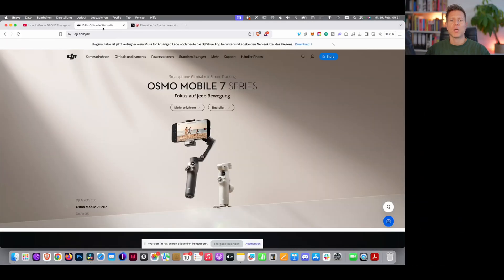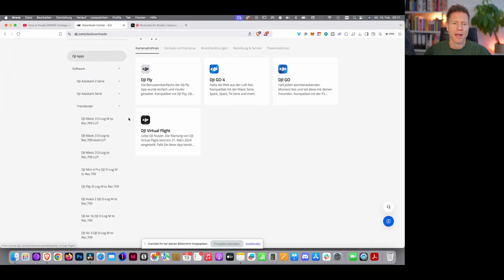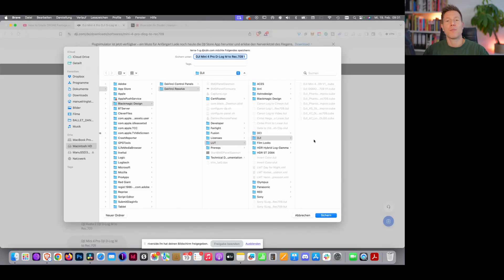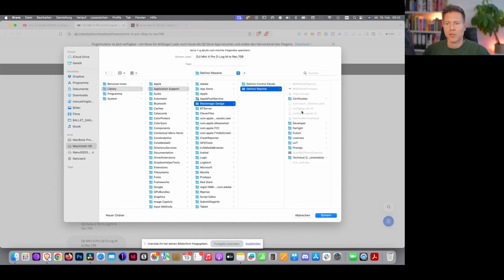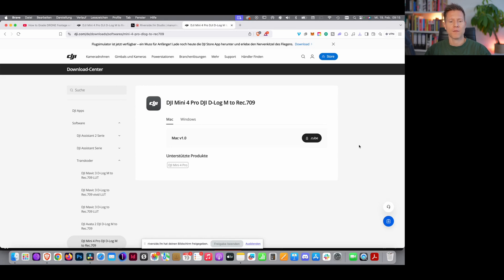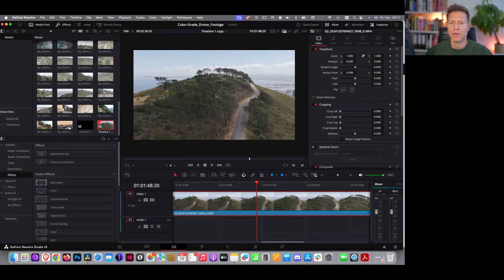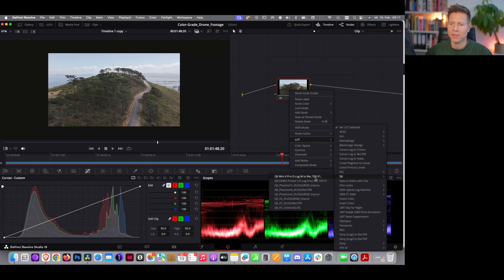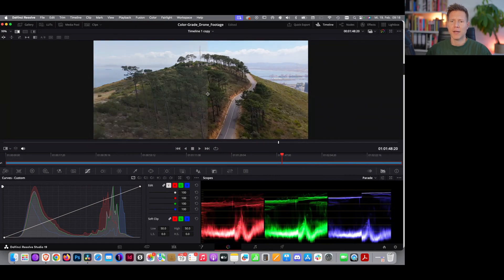How to Color Grade DJI D Log M Footage with a LUT in DaVinci Resolve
✅🔥 Bringe deine Edits auf das nächste Level:
Meine 51 Cinematic Filmlook LUTs für DJI Mini 4 Pro (D-Log M Footage) – der Easy Grading-Fix für deine Drohnenaufnahmen:

Learn how to color grade DJI D-Log M footage in DaVinci Resolve and transform your flat drone shots into stunning cinematic visuals! In this step-by-step tutorial, I'll walk you through a simple worklflow of how to apply the correct LUT for your DJI Drone that will make your drone footage stand out.

Whether you're using the DJI Mini 4 Pro, DJI Air 3, or any DJI drone with D-Log M capabilities, this video covers essential steps like exposure correction, contrast adjustments, color balancing, and how to use DaVinci Resolve's color wheels and curves to achieve professional-grade results. I'll also share tips on creating vibrant skies, natural skin tones, and that sought-after cinematic look with minimal effort.

If you've ever wondered how to get the most out of your DJI D-Log M footage, this is the video for you! Perfect for drone filmmakers, content creators, and anyone looking to improve their color grading skills.

🚀 What You'll Learn:
✅ How to download the correct LUT for your DJI Drone
✅ Step-by-step guide to store the LUT in the right folder of your system
✅ Applying the correct LUT in Davinci Resolve

DJI Mini 4 Pro Fly more package:

MY GEAR ↓↓↓
Daily Camera
Most used vlog lens
Most used lens [Prime]
Vlog Mic
CINEMATIC Mist Filters
Studio Mic
Studio Light
Neewer Desk Mount
Background Lights